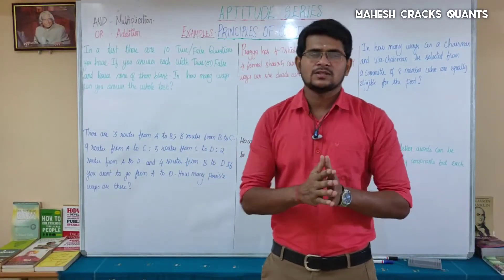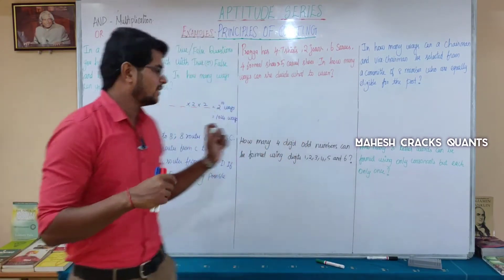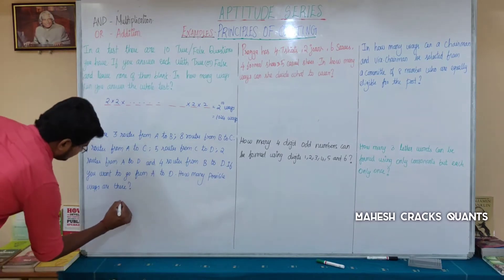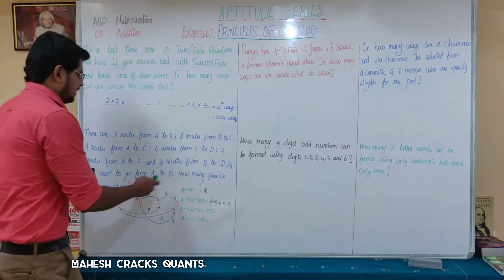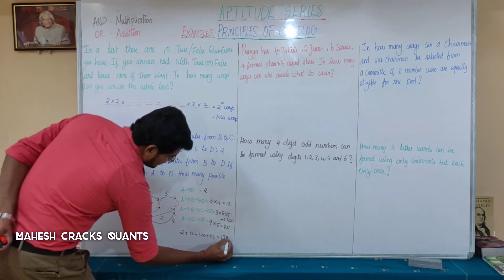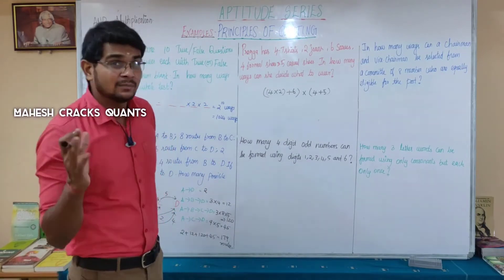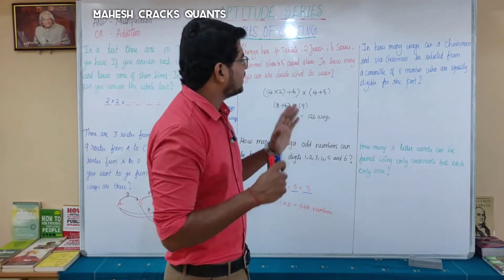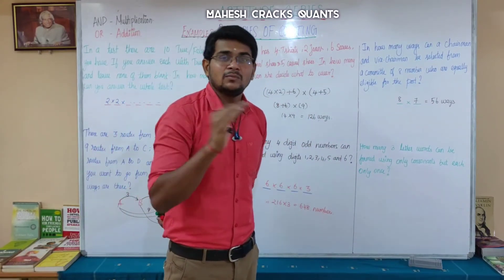Principles of Counting Examples in Tamil | Mahesh Cracks Quants | Aptitude in Tamil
Principles of Counting Examples First Part

In a test there are 10 True/ False Questions you have. If you answer each with True (or) False and leave none of them blank. In how many ways can you answer the whole test?

There are 3 routes from A to B; 8 routes from B to C;  9 routes from A to C; 5 routes from C to D; 2 routes from A to D and  4 routes from B to D. If you want to go from A to D. How many possible ways are three?

Pragya has 4- T shirts, 2 jeans, 6 sarees, 4 formal shoes & 5 Casual shoes. In how many ways can she decide what to wear?

How many 4 digit odd numbers can be formed using digits 1,2,3,4,5 and 6 ?

In how many ways can a chairman and vice-chairman be selected from a committee of 8 members who are equally eligible for the post?

How many 3 letter words can be formed using only consonants but each only once?

Placements
Banking [SBI,RBI,IBPS,RRB]
Railways
UPSC
TNPSC
GATE
CAT
MAT
GRE
GMAT